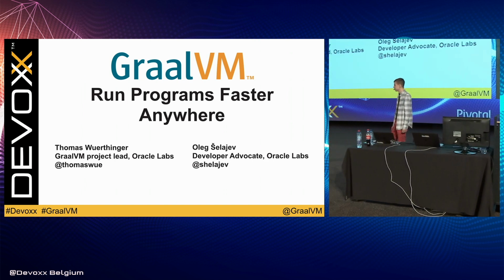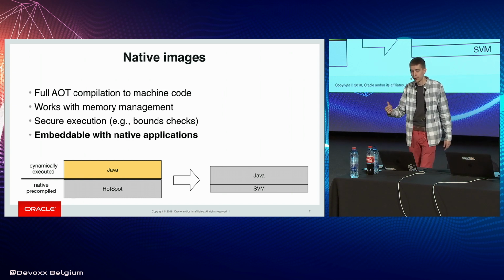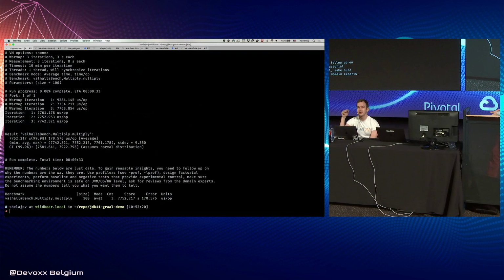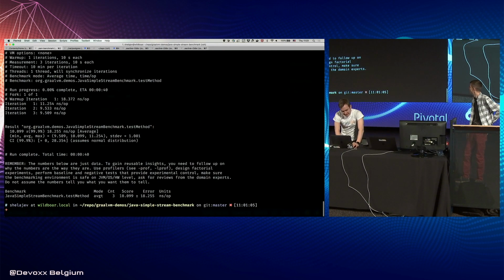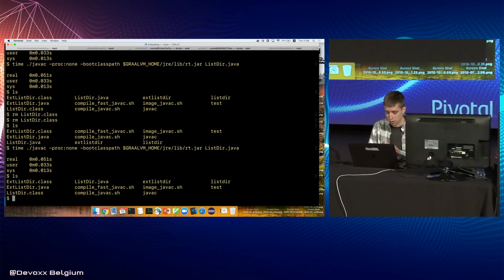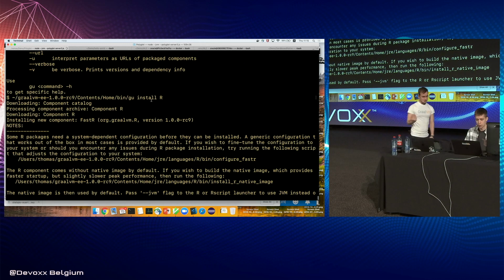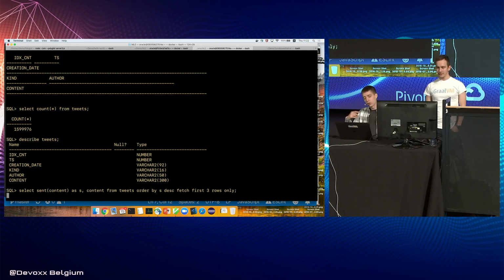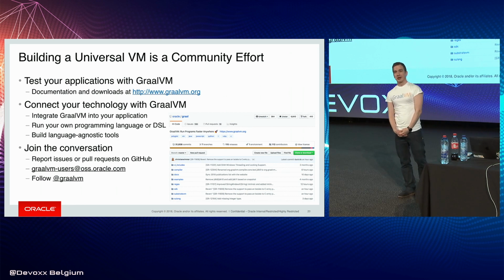GraalVM: Run Programs Faster Anywhere by Oleg Šelajev, Thomas Wuerthinger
GraalVM project enhances the Java ecosystem with an integrated, polyglot, high-performance execution environment for dynamic, static, and native languages. GraalVM supports Java, Scala, Kotlin, Groovy, and other JVM-based languages. At the same time, it can run the dynamic scripting languages JavaScript including node.js, Ruby, R, and Python.

In this session you'll see demos and learn what you can do with GraalVM, from using it as the JVM JIT compiler, enhancing the JIT, running native and polyglot programs, compiling them ahead of time for faster startup and lower runtime overhead, debugging your polyglot code using exact same tools for any language, to profiling performance and memory of your application and embedding GraalVM in a native application for portability.

GraalVM offers you the opportunity to write the code in the language you want, which suits the problem the best, and run the resulting program really fast wherever you like: JVM, native code, even inside a database.

Oleg Šelajev From Oracle
Oleg Šelajev is a developer advocate for the GraalVM project at Oracle Labs, which aims to make programs run faster and developers more productive. He helps to organize VirtualJUG, the online Java User Group, and a GDG chapter in Tartu, Estonia. Became a Java Champion in 2017. Loves pizza and playing chess. Favorite languages: Java, JavaScript, and Python. And Clojure. And Kotlin, and TypeScript. In general, Oleg loves all languages, compilers, and virtual machines.

Thomas Wuerthinger From Oracle Labs
Thomas Wuerthinger is a Senior Research Director at Oracle Labs leading programming language implementation teams for languages including Java, JavaScript, Python, Ruby, and R. He is the architect of the GraalVM polyglot runtime. Previously, he worked on the V8 JavaScript engine at Google, and the Maxine research virtual machine at Sun Microsystems. He received a PhD degree from JKU Linz for his research about dynamic code evolution.